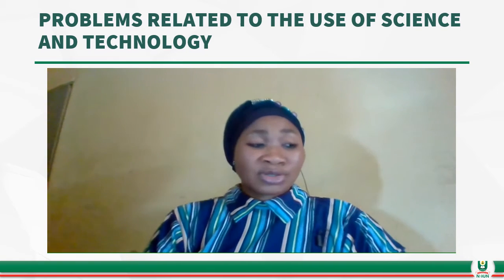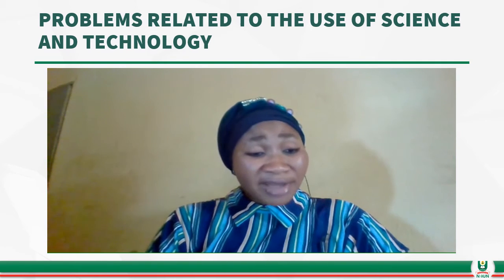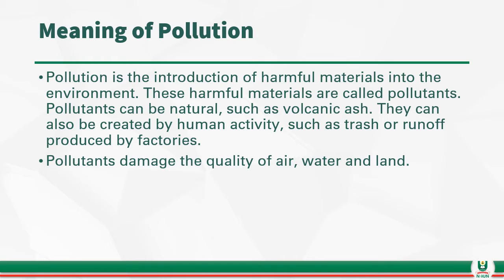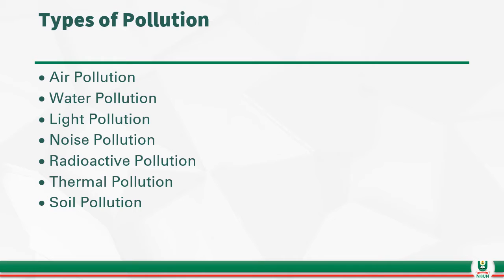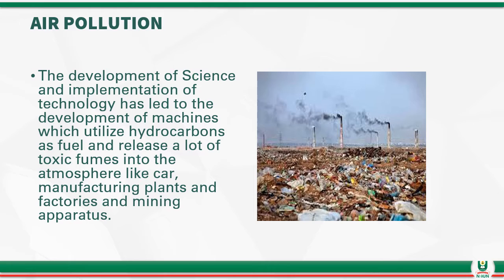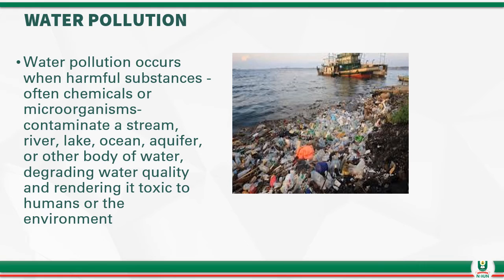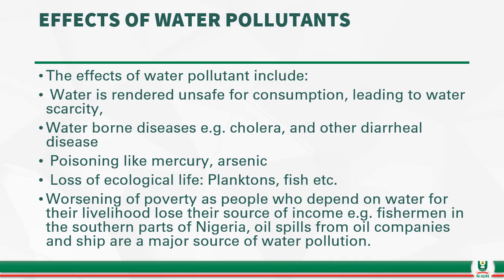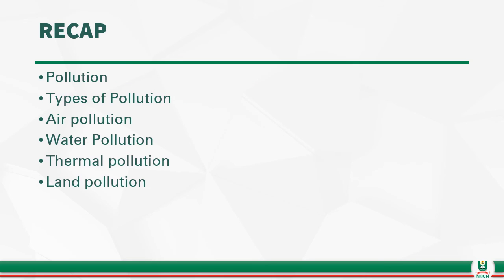Powerpoint for Lesson 3 on SED413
Problems Related to Science and Technology